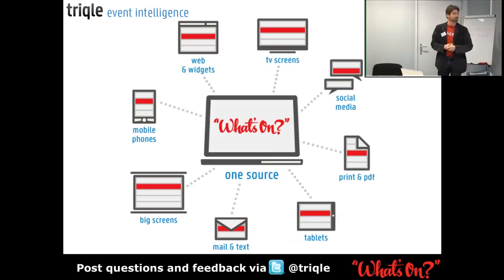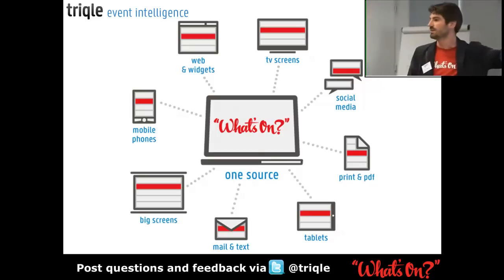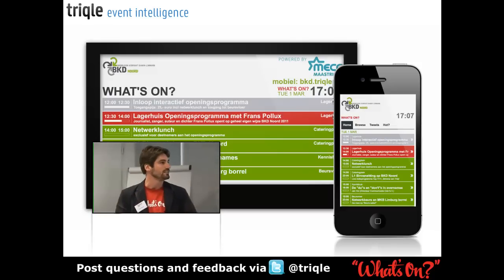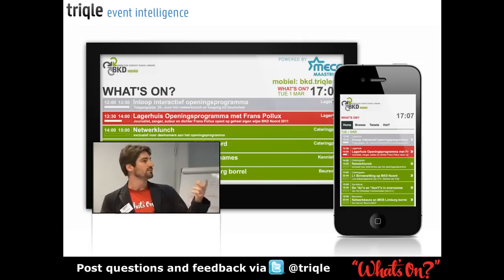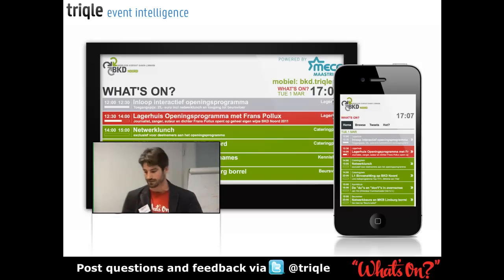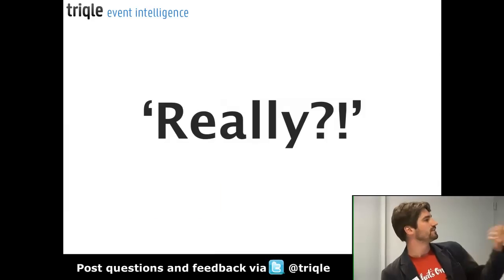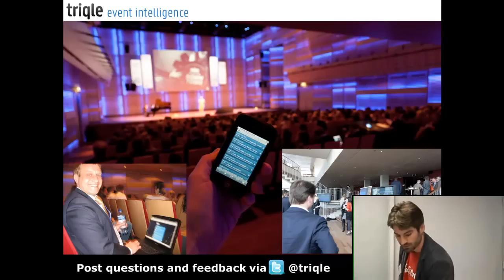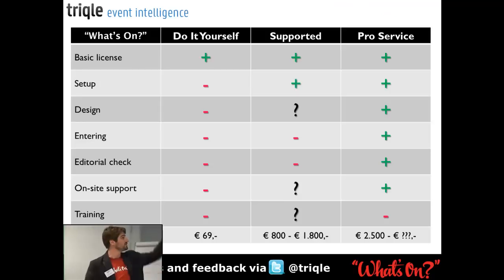Triqle Event Intelligence's "What's On?" in 12 minutes : Why, How and What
"What's On?" will inform all your visitors at the right time with the right information through the device of their preference. Program information on all devices from one source.
Gerrit Heijkoop, co-founder of Triqle Event Intelligence ) explains "What's On?" at an educational meeting of the Belgian Association of Professional Conference Organizers (Bapco).
April 27th 2011, Brussels